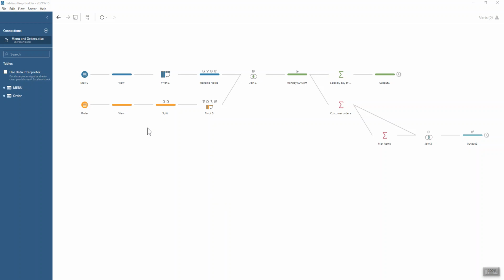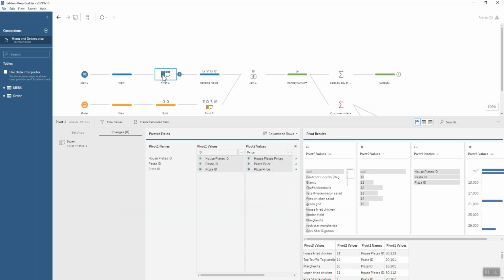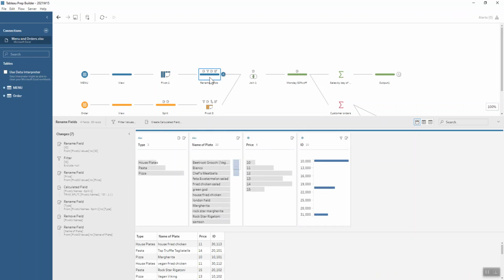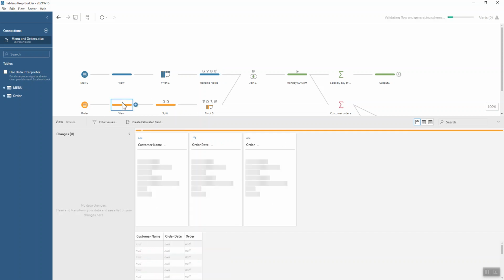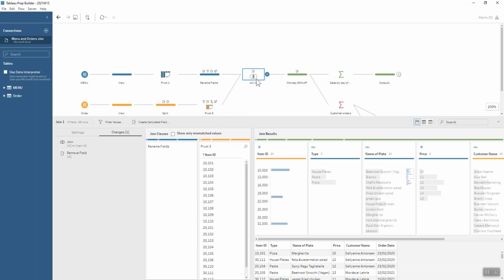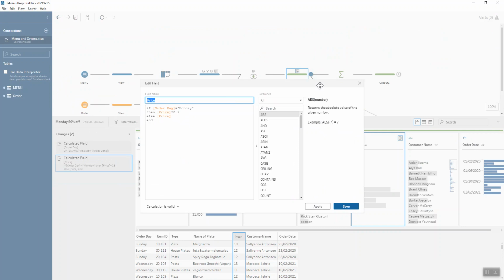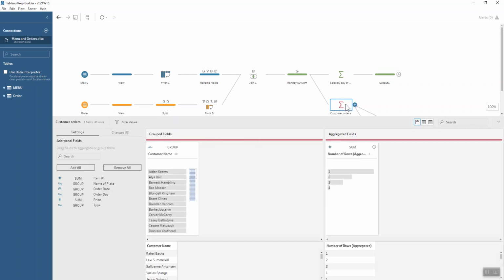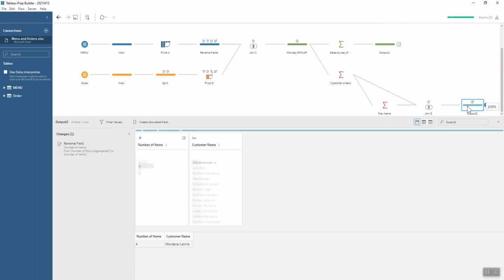Preppin' Data 2021: Week 15 - Restaurant Menu & Orders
Lots of pivotting practice with this challenge! Test your ability to reshape data and bring it together to answer some business questions.